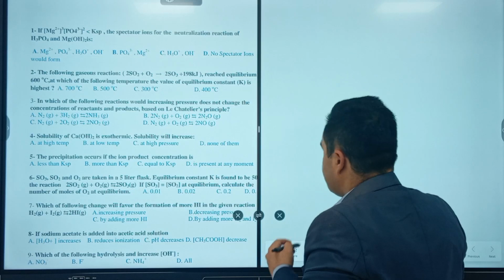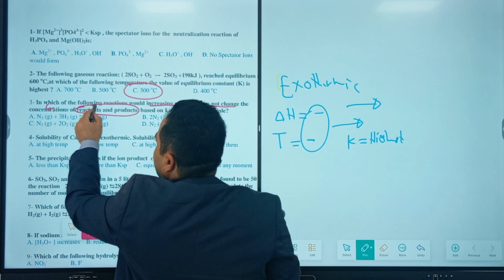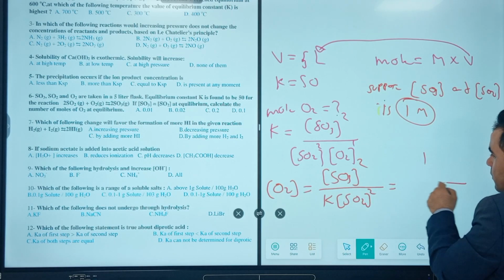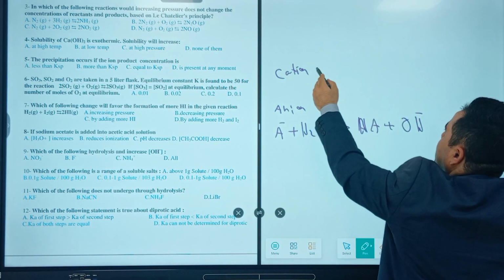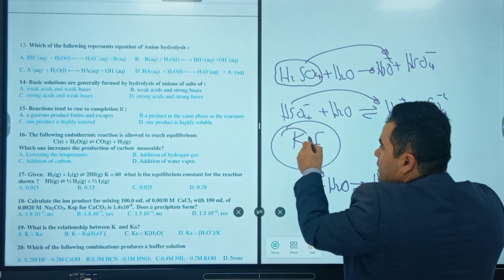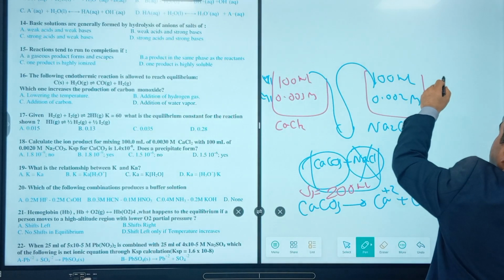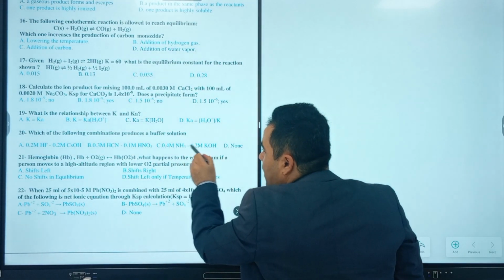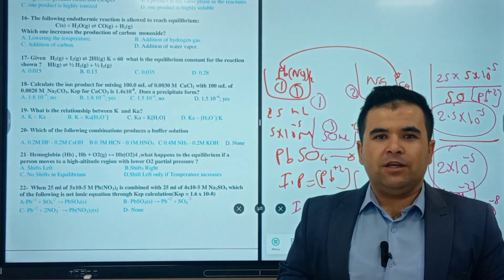Chapter - 6 ( Solving Problems )